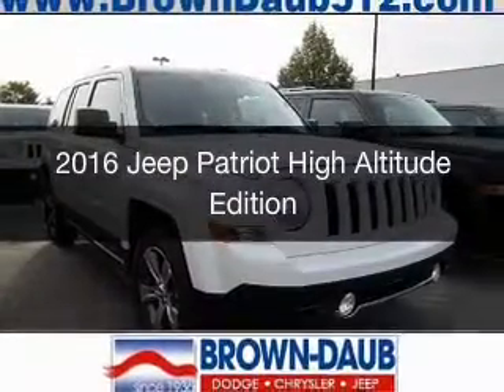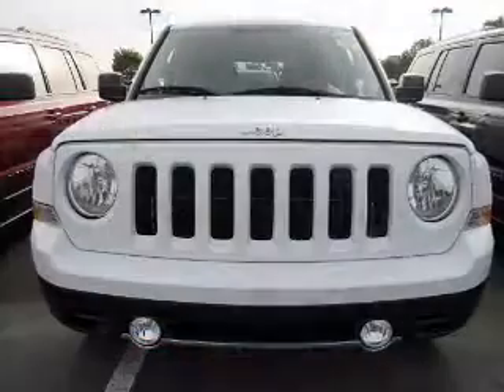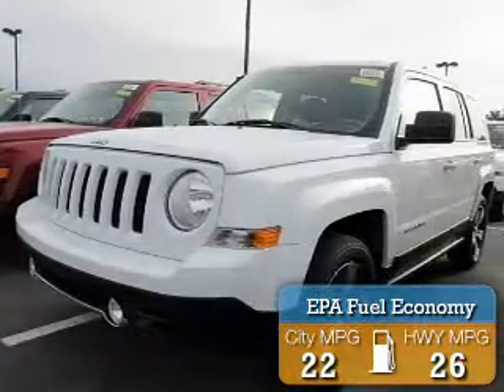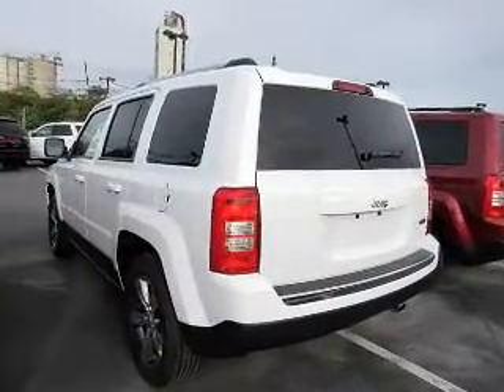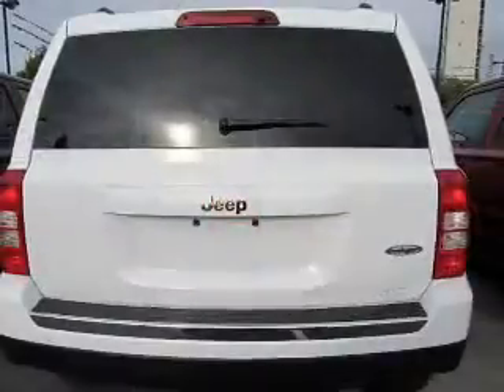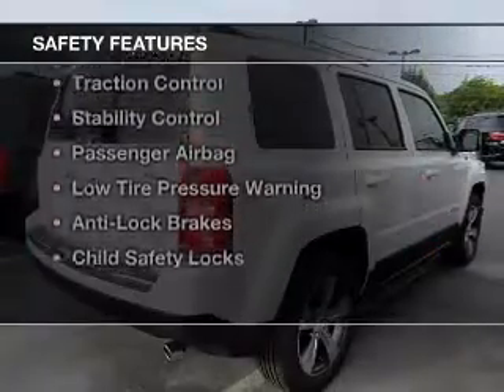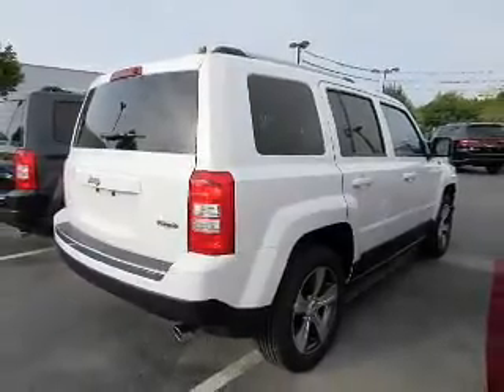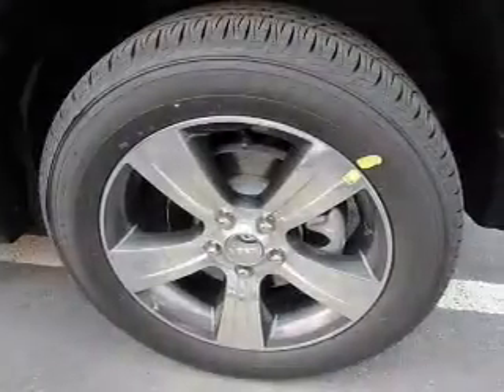2016 Jeep Patriot - Bath PA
Year: 2016
Make: Jeep
Model: Patriot
Trim: High Altitude Edition
Engine: 2.0 L, 4 cylinder
Transmission:
Color: White
Mileage: 5
Address:
7720 Beth-Bath Pike